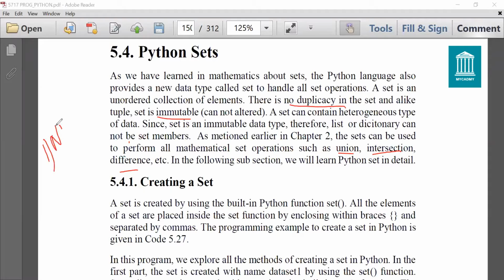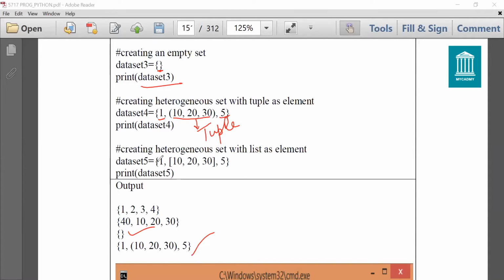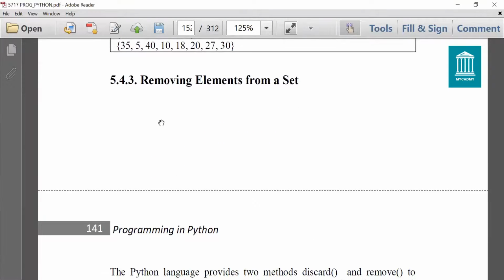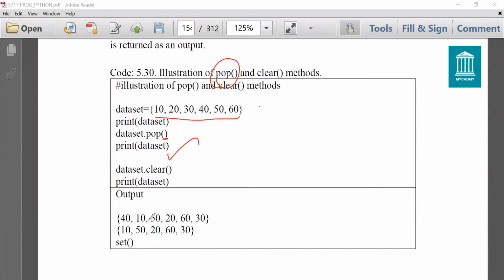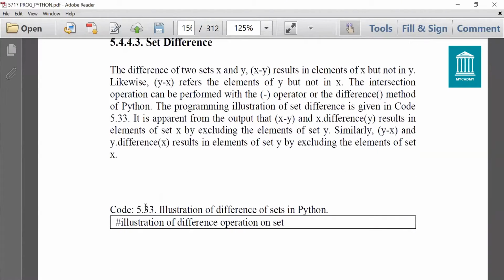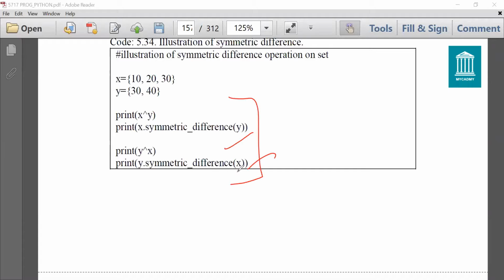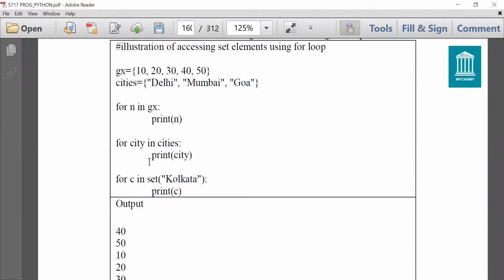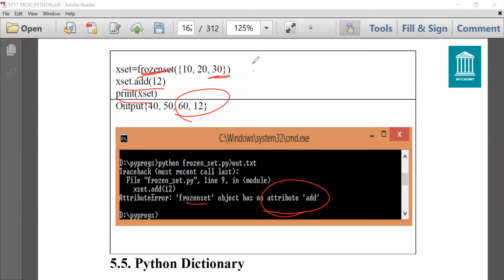Python Sets Data Type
In this video lecture, you will learn Python Set data type with its methods, functions, and properties with programming illustrations.